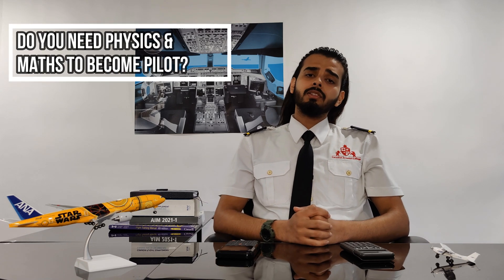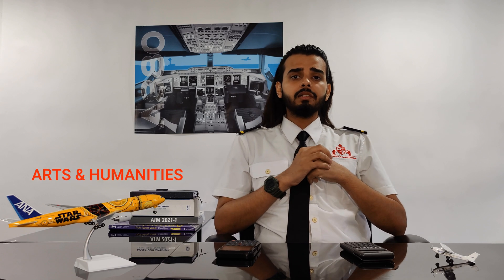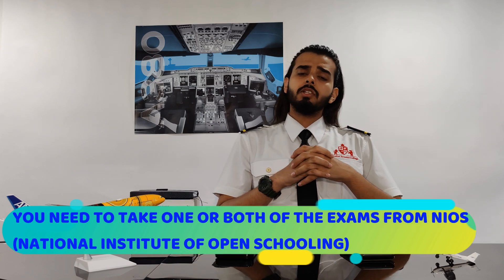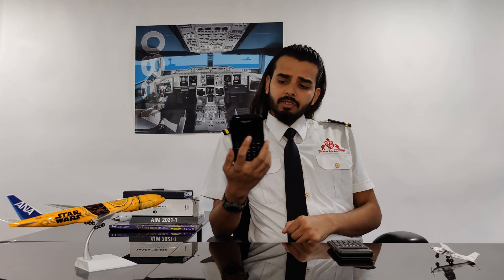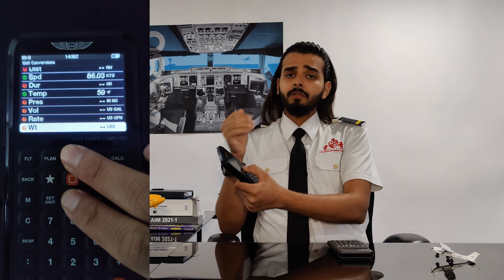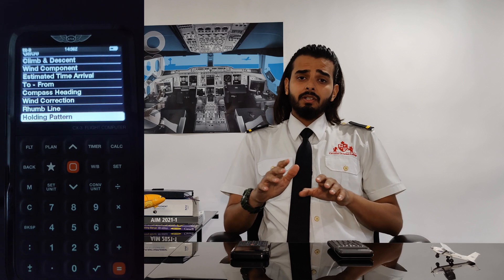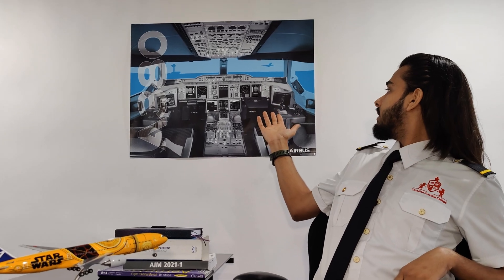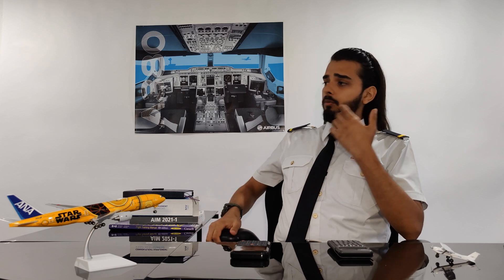Do You Need Physics & Maths to become Pilot? Told by Indian Pilot🇮🇳 In Canada🇨🇦 | The Flying Rick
In this video I have cleared the doubt whether you need to study physics and maths to become pilot. What are the similarities in class 12th subjects and Cpl subjects.

More doubt solving videos coming super soon.